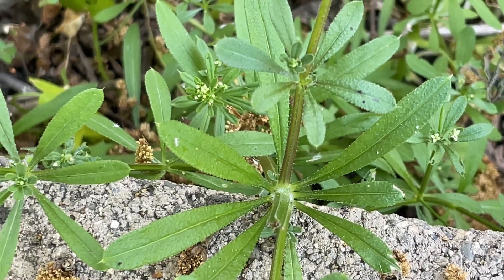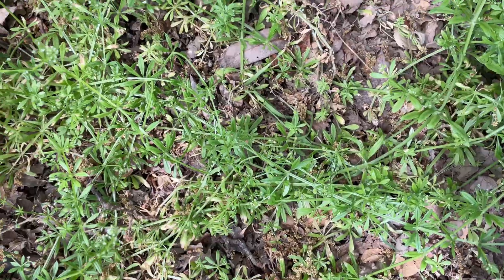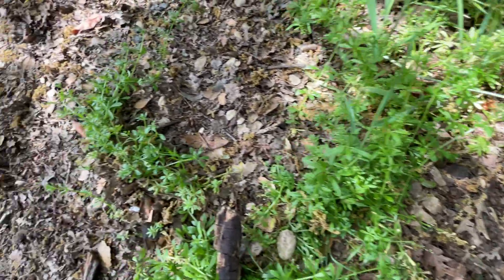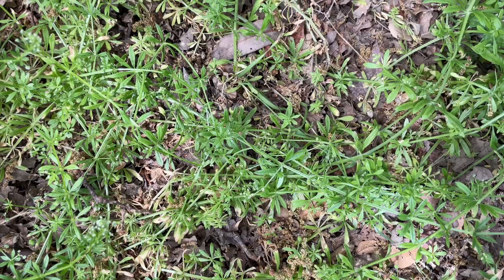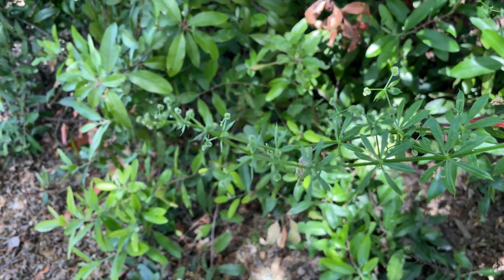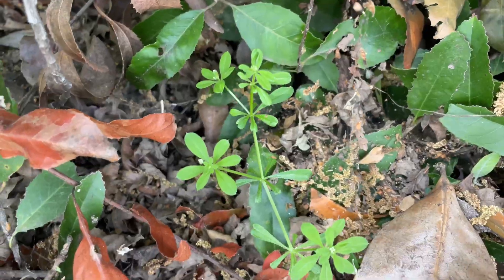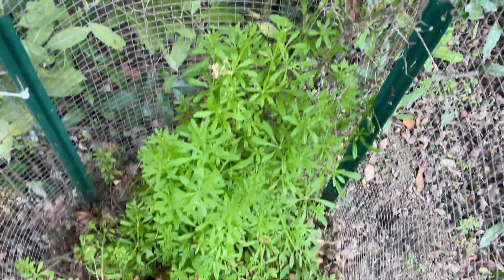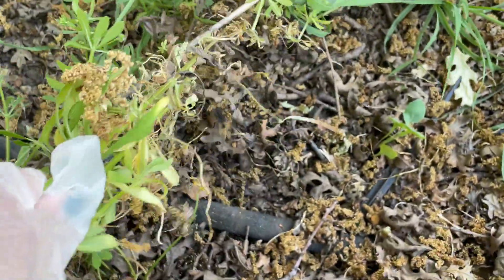Cleavers: A Plant to Keep or an Invasive Weed?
In this video, we discuss cleavers, including other names it goes by, how to identify it and  how it spreads, as well as discuss some medicinal properties of this plant despite it being known as a weed. If you saw this plant in your garden, would you keep it or pull it?